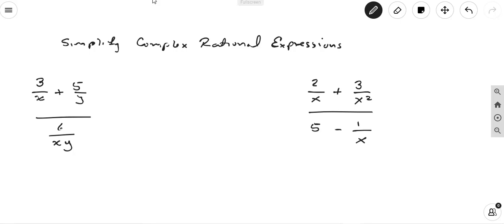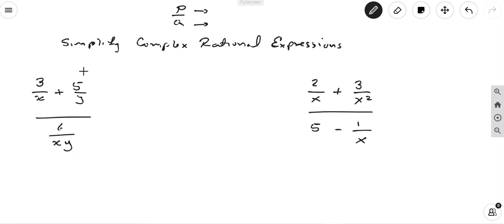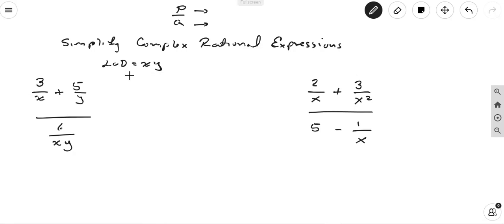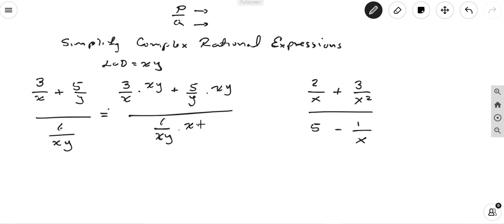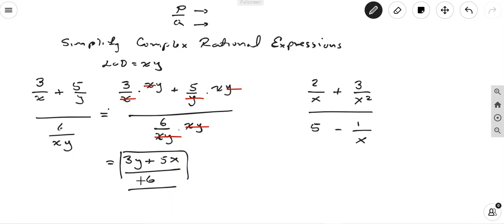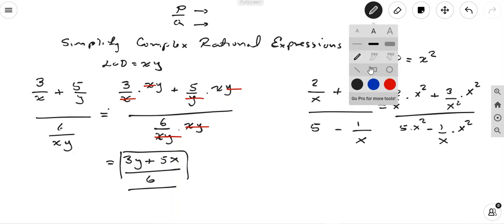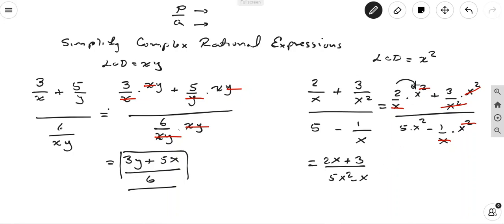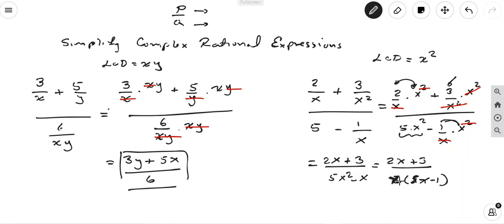ALGEBRA - Simplify complex rational expressions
Simplify complex fractions or complex rational expressions